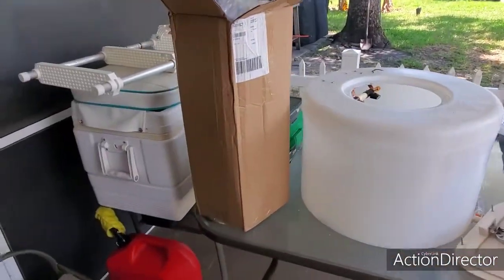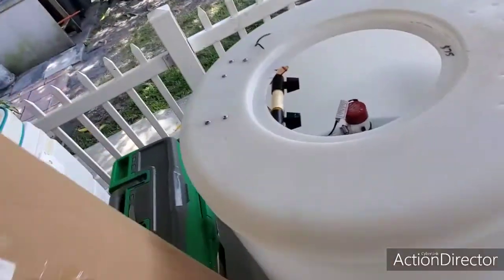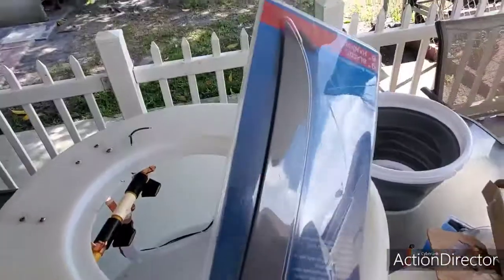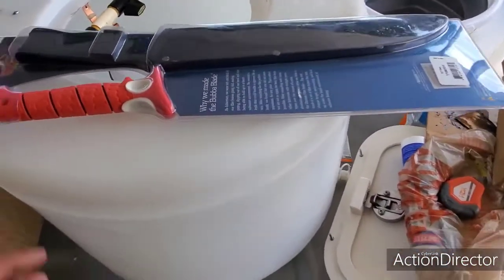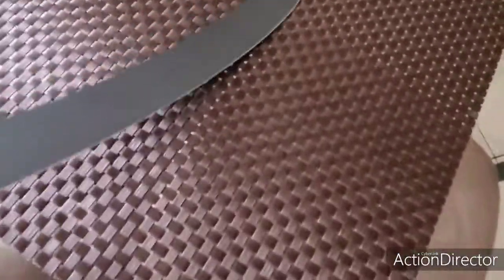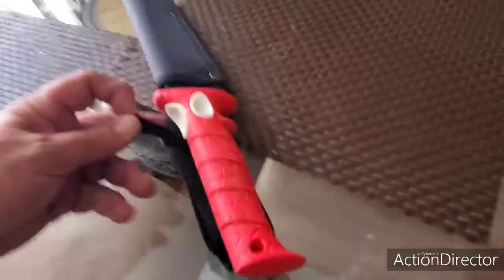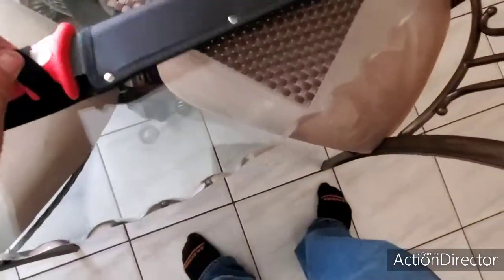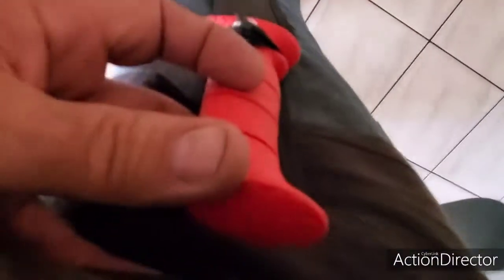Rambo Bubba knife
New Rambo Bubba blade